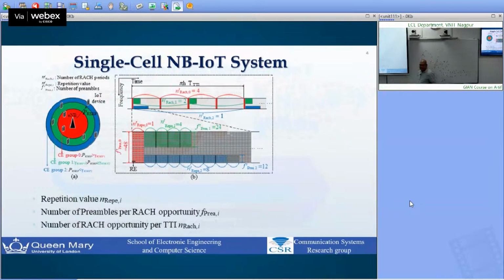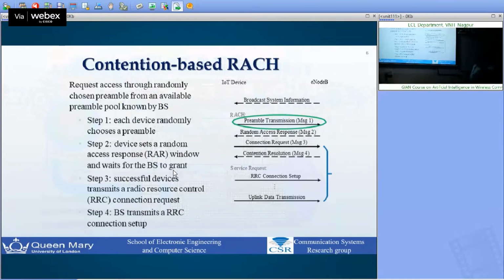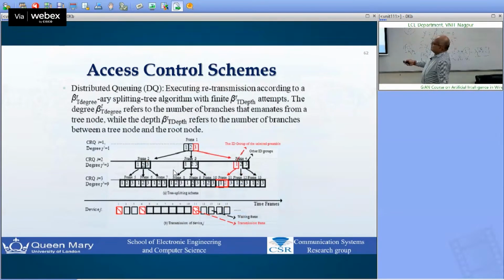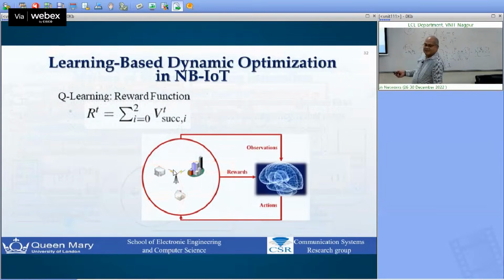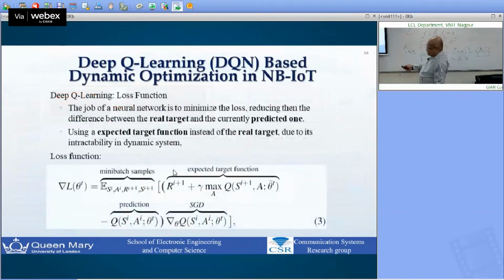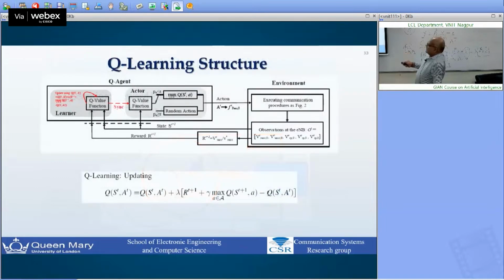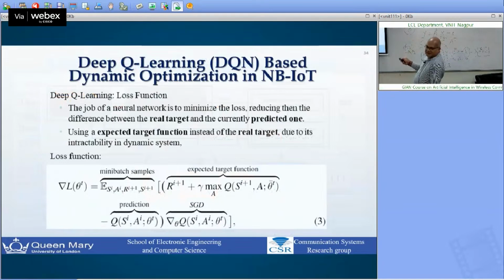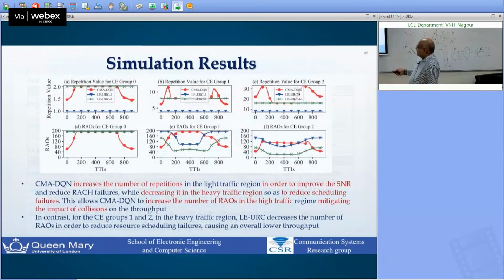Session 3: Artificial Intelligence in Wireless Communication Networks from December 26-30, 2022